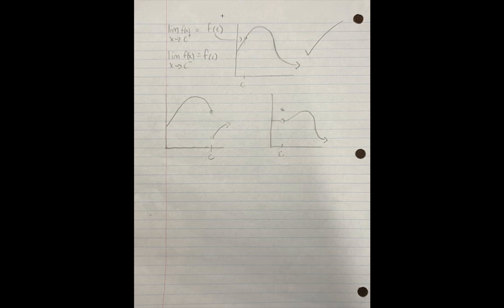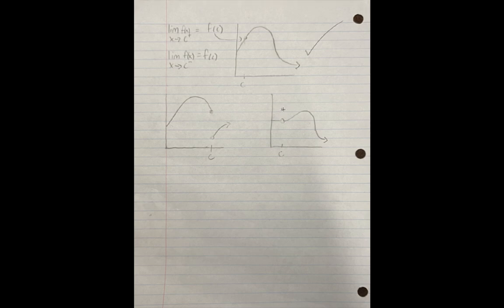Definition of Continuity at a Point (Sinaan)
By: Sinaan Bardaie